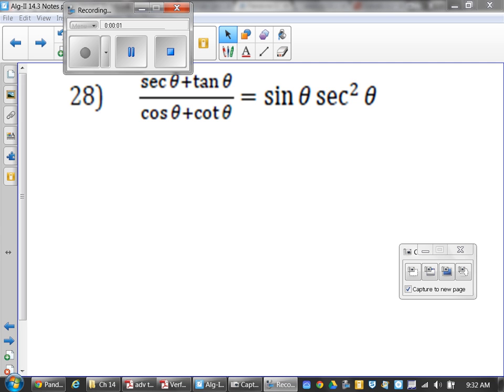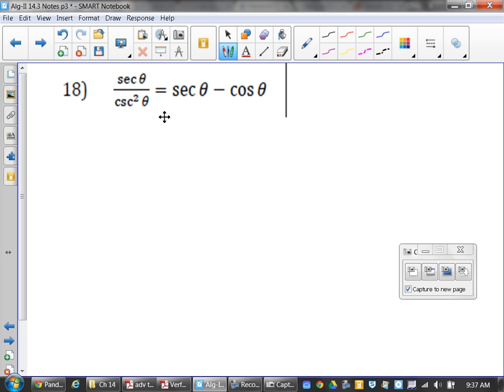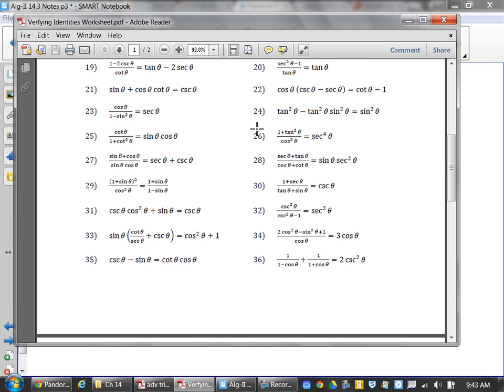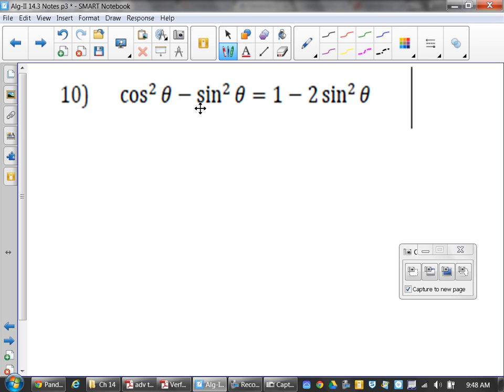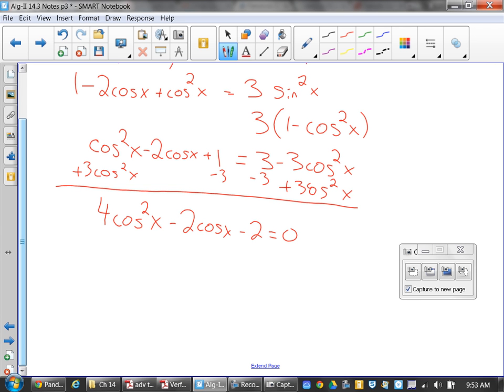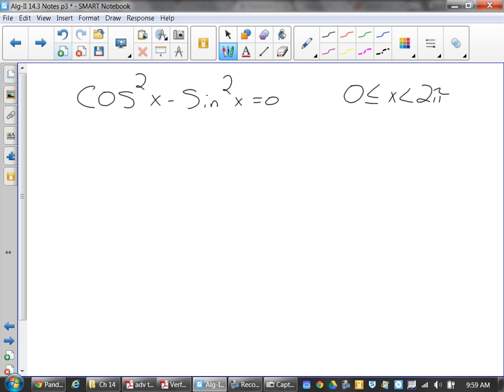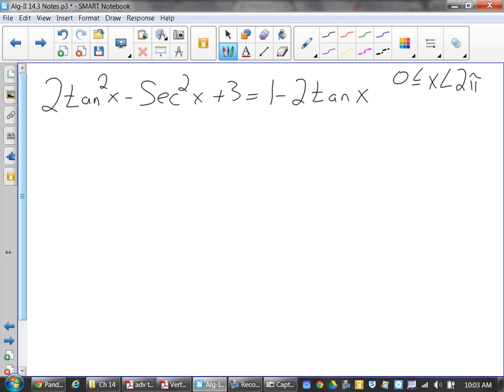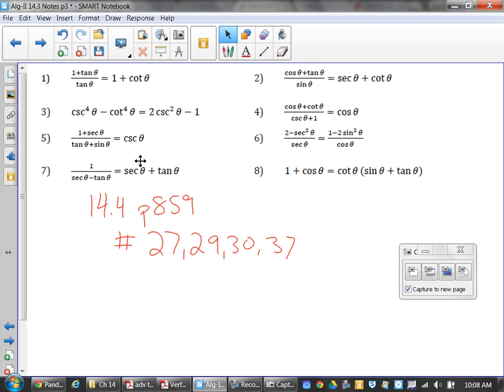March18 14 3 Notes Day 3 and solve equations p3